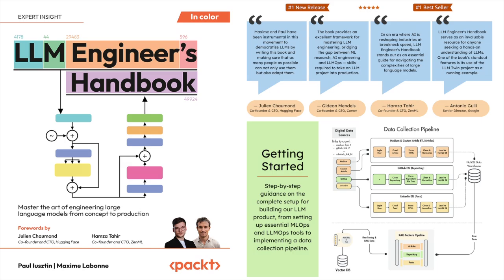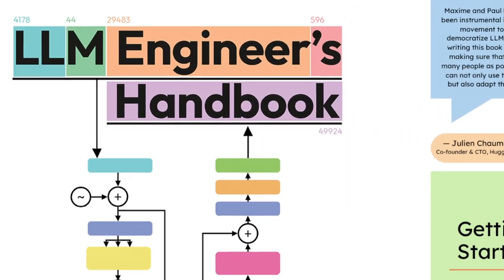Book Review - LLM Engineering Handbook